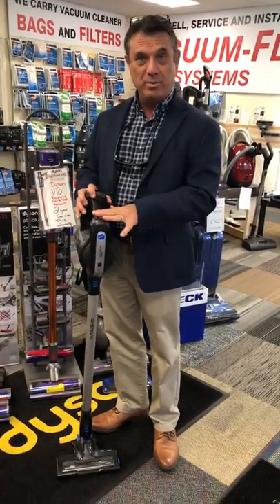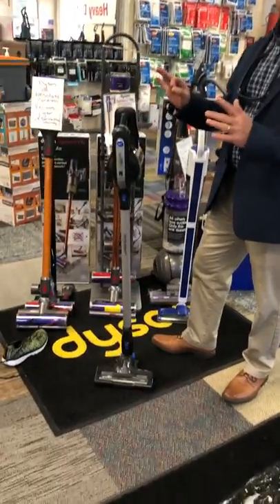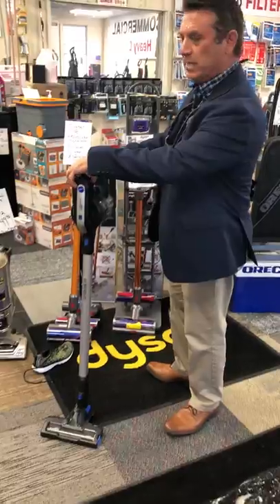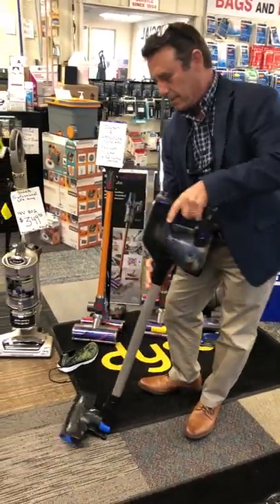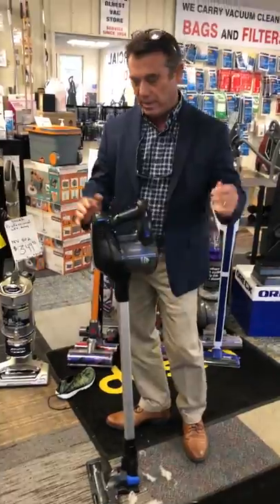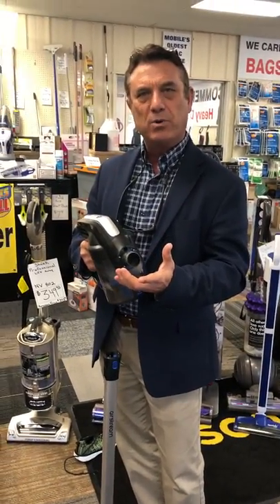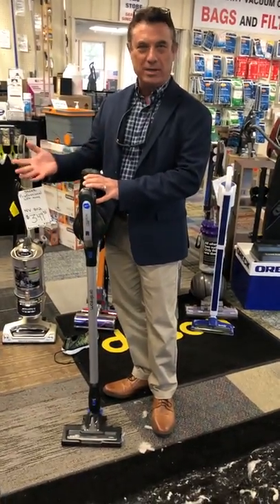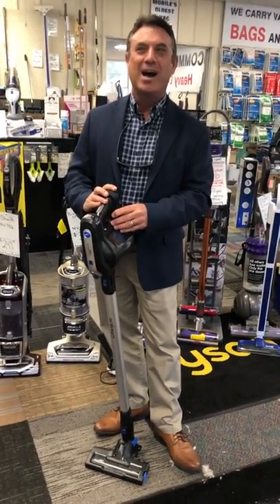Cyclovac Airstream Broom Demo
This is a demonstration of the Cyclovac Airstream Broom introduced at VDTA 2019.

This broom is priced at $219.94 without accessories.  Runtime on low is approximately 30 minutes and 18 minutes on high.  The Airstream Broom is one of the few cordless brooms on the market to day that stands upright on its own and does not require the homeowner to drill holes in their wall and mount the unit for proper storage.